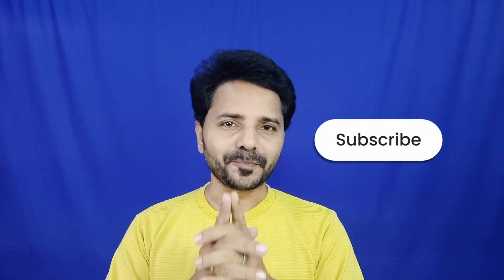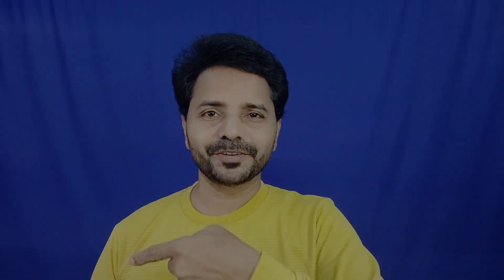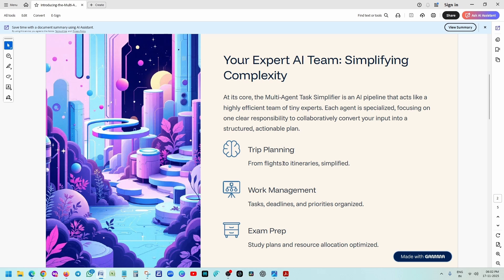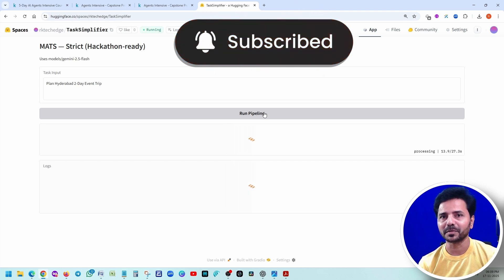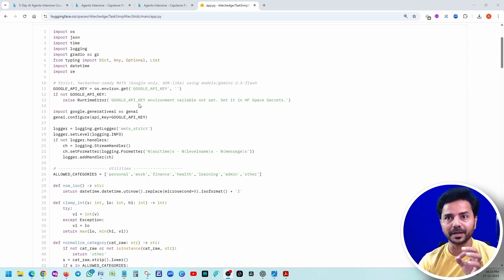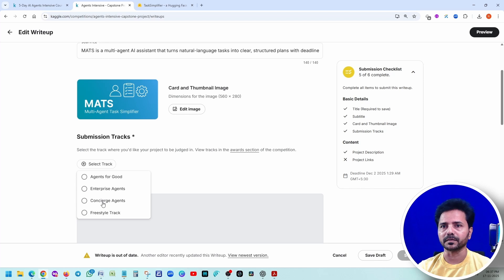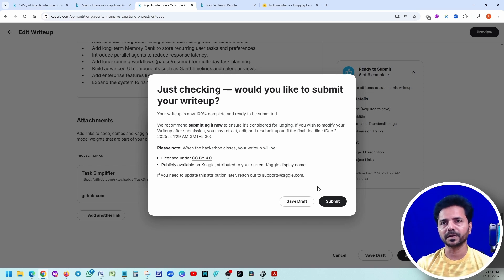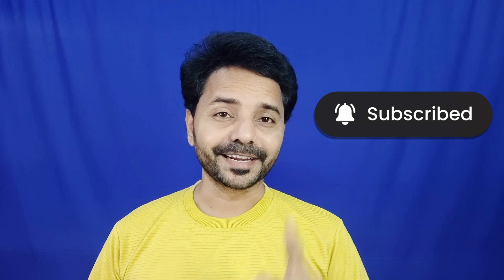How I Built My Google AI Agent Capstone Project | Full Explanation + Training Plan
In this video, I’m walking you through my complete Google AI Agent Capstone Project — including the multi-agent architecture, full JSON output, project flow, and the exact submission process.

You’ll learn:
How my 6-agent pipeline works
How tasks get processed step-by-step
How to submit capstone project
How to resubmit capstone project
Demo on Multi Agent AI
Deployment on Hugging face

This video is designed to give you 100% clarity so you can confidently complete your own capstone.

Timelines
00:00 Intro
00:43 Free Training Announcement
01:44 Capstone Project Presentation
02:39 Capstone Project Demo
04:08 How to submit Google capstone Project
05:31 How to Retrack capstone Project
09:15 Outro

What is revoke?